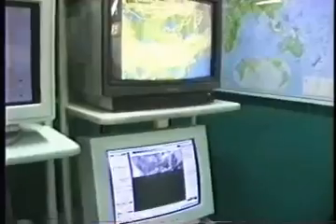Korea Weather 1996_ 607 WS Yongsan (Seoul) and KMA Korean Meteorological Agency (Seoul)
Shows the two primary weather centers in Korea, the 607th Weather Squadron at Yongsan Garrison, Seoul, where I worked, and the Korean Meteorological Agency a few miles away.  Most interesting is that the media (SBS, KBS, etc) each had a weather liaison person who each kept a desk in the Korean weather office building so they could relay products to their network.  If any of you Korean meteorologists are watching this clip, I hope this brings back some memories of how it was in the 1990s and I wish you prosperity and more good forecasting!